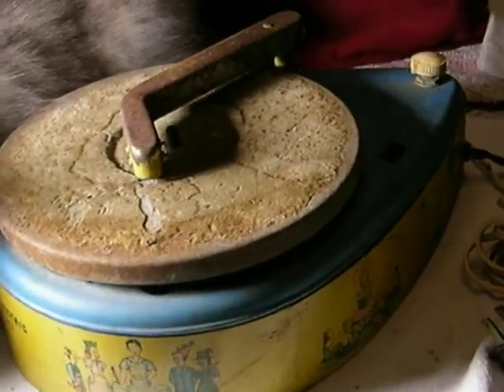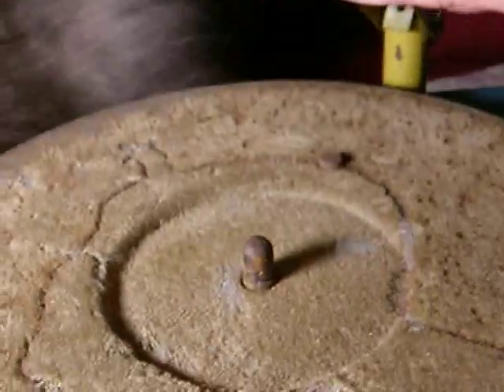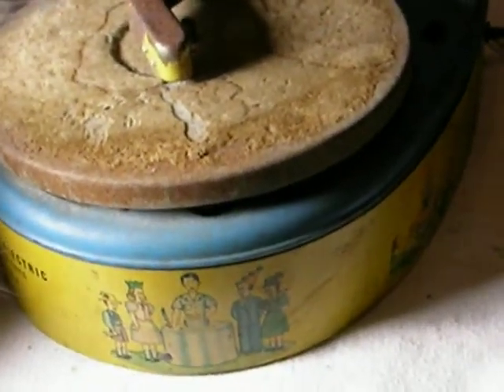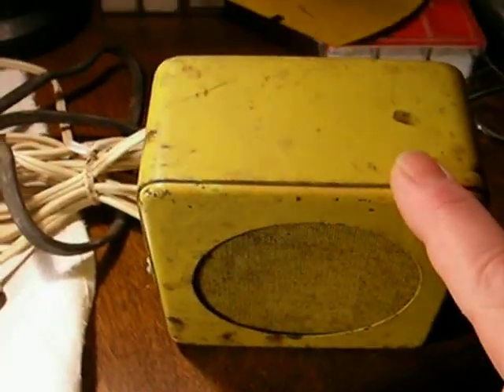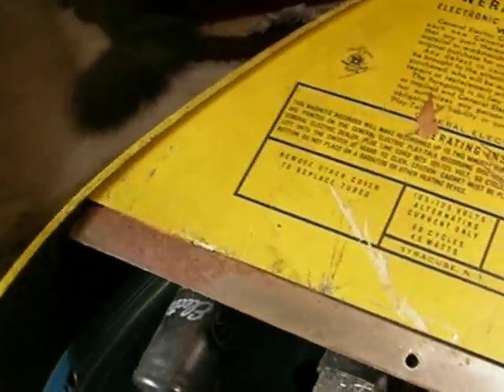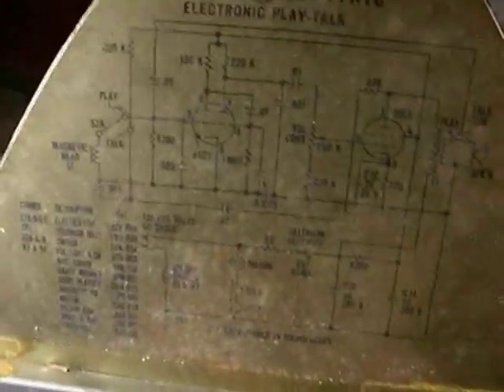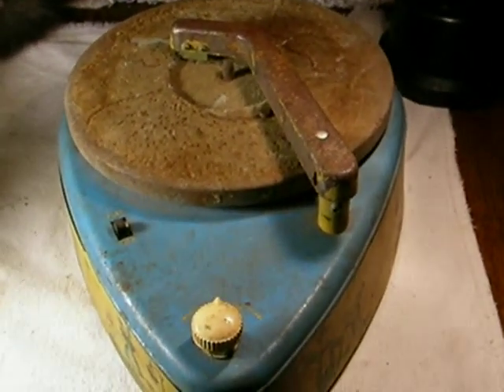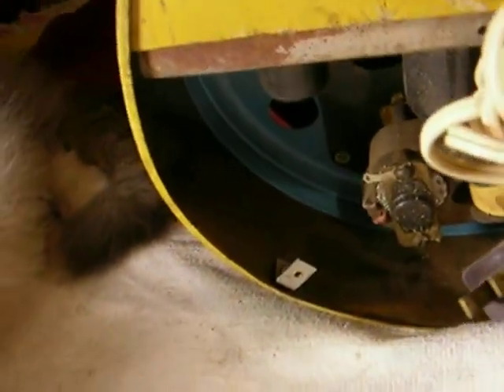1949 General Electric Play Talk recorder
GE model 4SJ4A1 child's recorder using magnetic discs. Speaker acts as microphone to record.